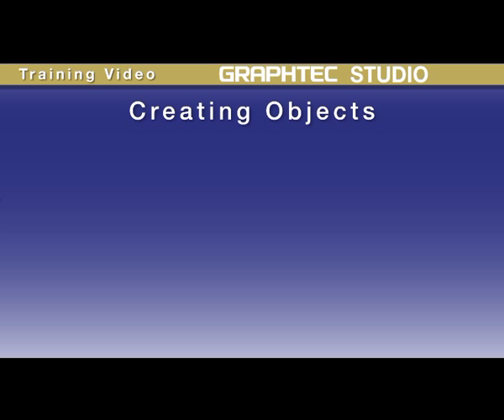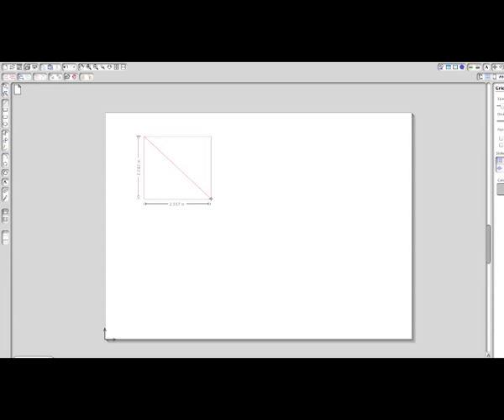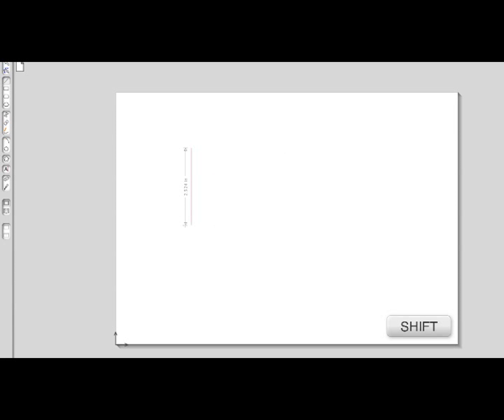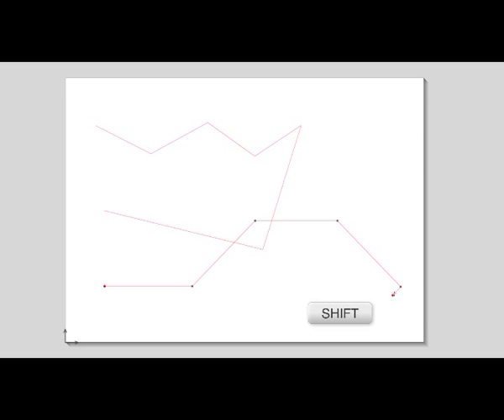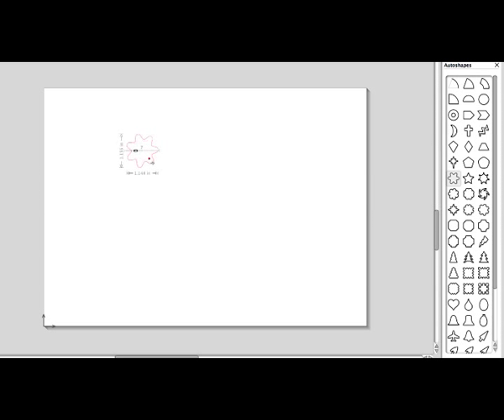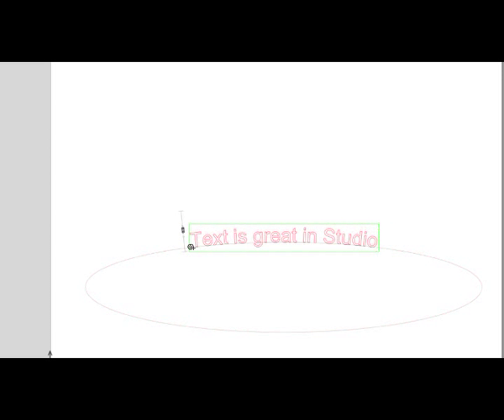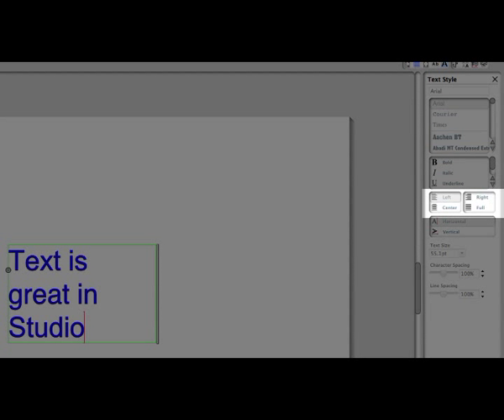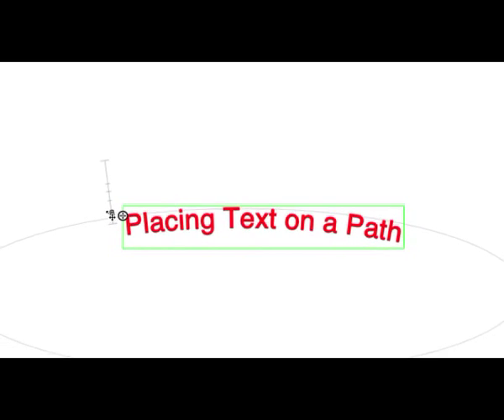Graphtec Studio Creating Objects